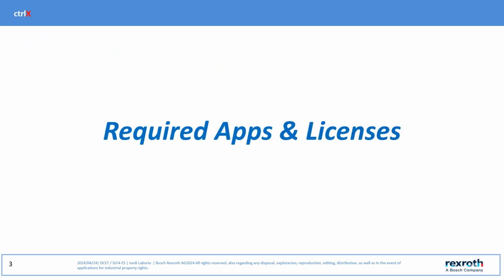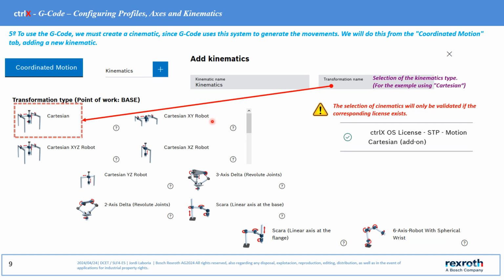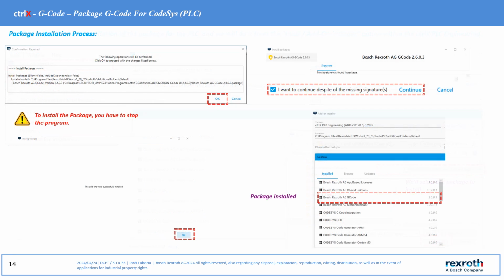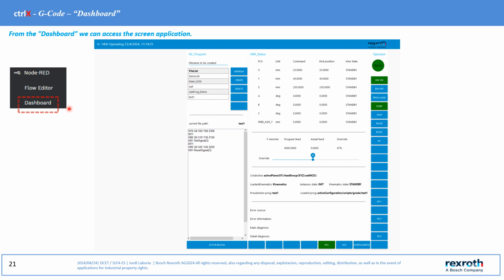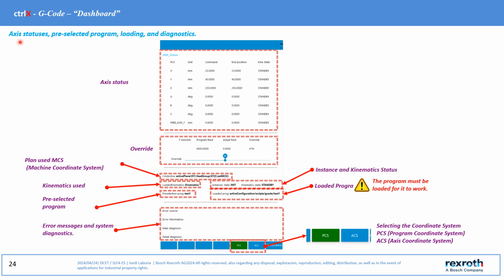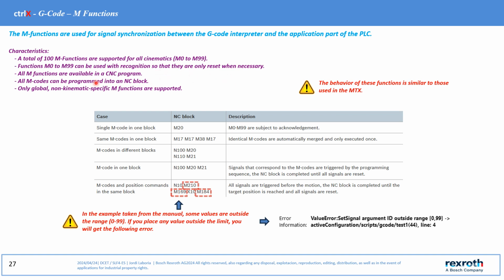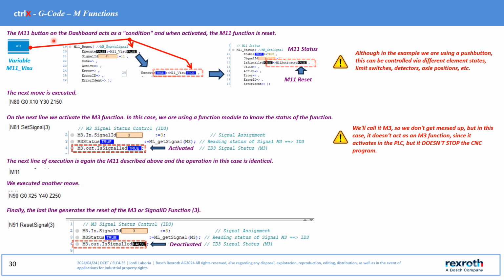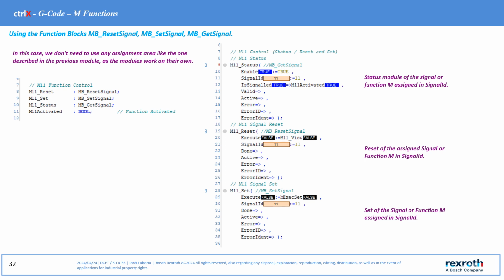Using the G-Code application on a ctrlX Core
Sorry for the little content posted recently, but I have been extremely busy and the channel has unfortunately been a little forgotten:

In this new video tutorial we will see how to configure the G-Code application to be able to use the ctrlX Core as Numerical Control (CNC).

Disculpar el poco contenido colgado en estos últimos tiempos, pero he estado tremendamente ocupado y el canal ha quedado lamentablemente un poco olvidado
En este nuevo video tutorial veremos como configurar la aplicacion G-Code para poder utilizar el ctrlX Core como Control Numerico (CNC)